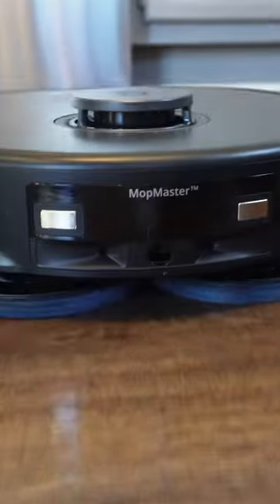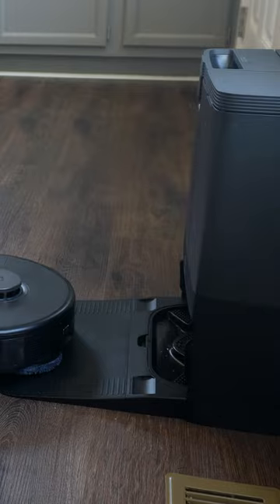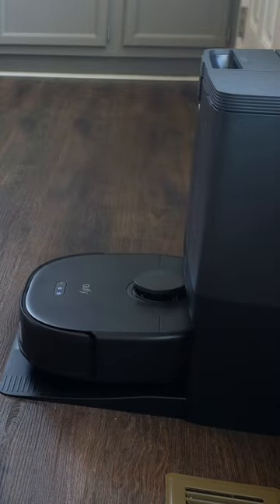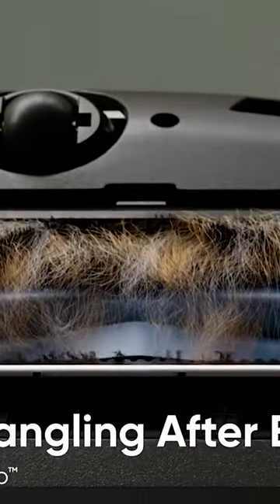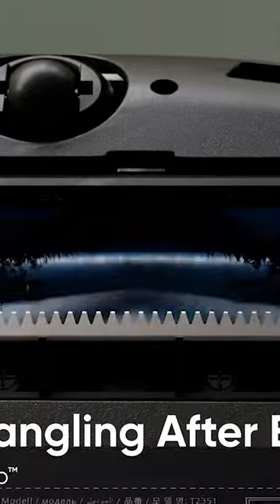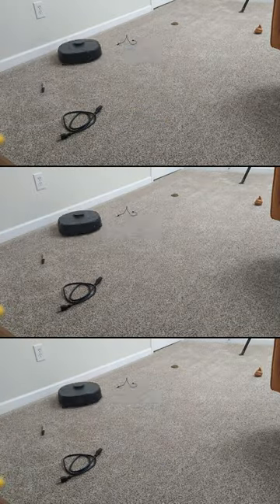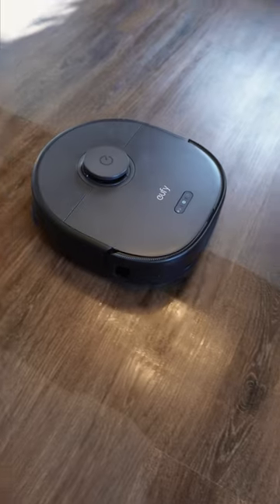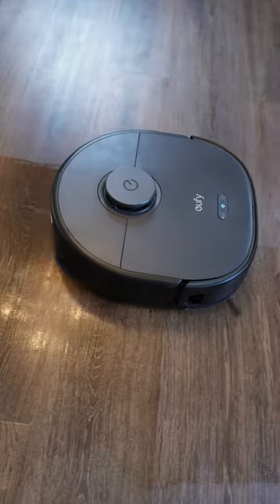Eufy X10 Pro Omni: Comprehensive Review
Discover the ultimate in home security with our comprehensive review of the eufy X10 Pro Omni. Explore its advanced features, performance, and how it elevates your peace of mind with top-tier surveillance capabilities.

eufy X10 Pro Omni Robot Vacuum and Mop with 8,000 Pa Suction, Dual Mops with 12 mm Auto-Lift and Carpet Detection, AI Obstacle Avoidance, Auto Mop Washing, Auto Drying, Self-Emptying, Self-Refilling